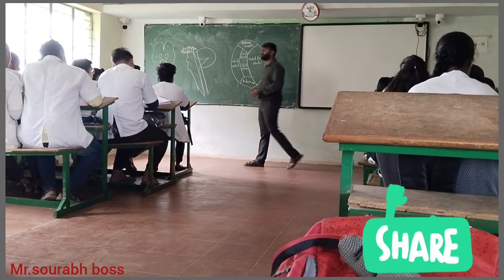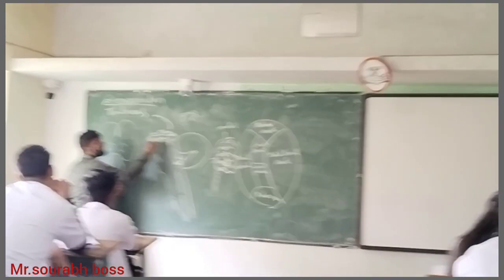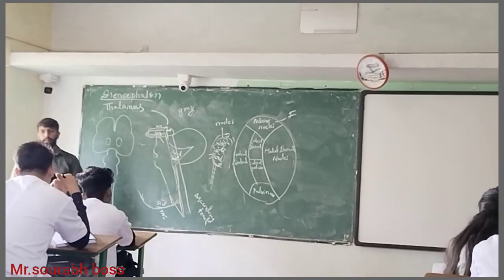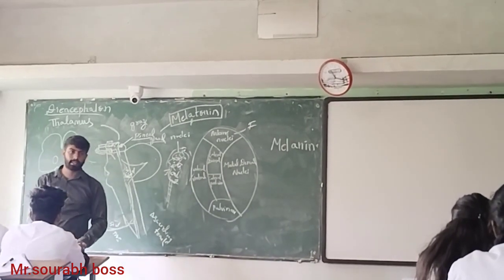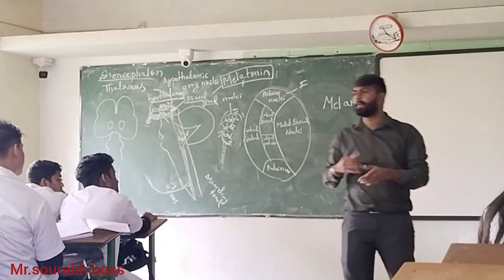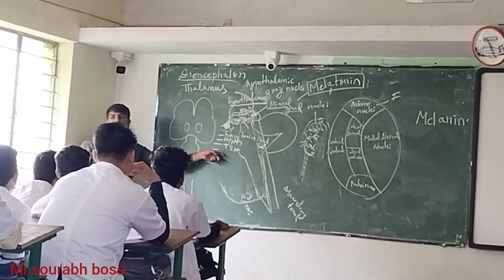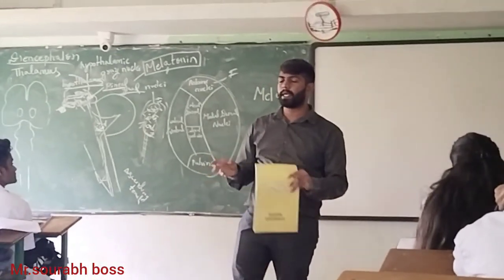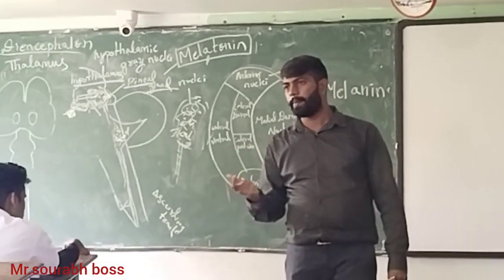Diencephalon and his function Hap2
The diencephalon is the region of the embryonic vertebrate neural tube that gives rise to anterior forebrain structures including the thalamus, hypothalamus, posterior portion of the pituitary gland, and the pineal gland. The diencephalon encloses a cavity called the third ventricle. The thalamus serves as a relay centre for sensory and motor impulses between the spinal cord and medulla oblongata, and the cerebrum. It recognizes sensory impulses of heat, cold, pain, pressure etc. The floor of the third ventricle is called the hypothalamus. It has control centres for control of eye movement and hearing responses.The diencephalon (or interbrain[1]) is a division of the forebrain (embryonic prosencephalon). It is situated between the telencephalon and the midbrain (embryonic mesencephalon). The diencephalon has also been known as the 'tweenbrain in older literature.[2] It consists of structures that are on either side of the third ventricle, including the thalamus, the hypothalamus, the epithalamus and the subthalamus.
Have any queries regarding this topic
Plz drop your comments